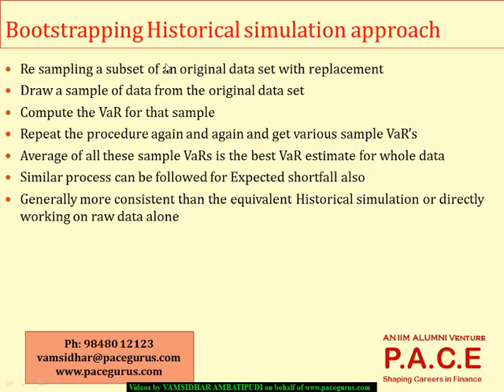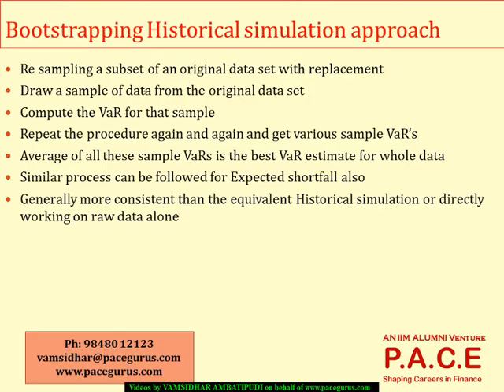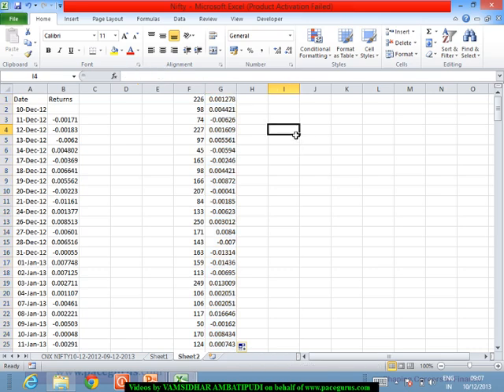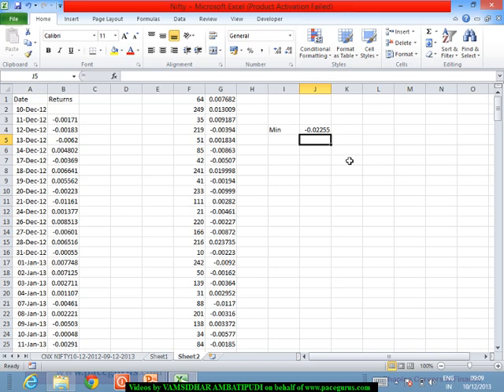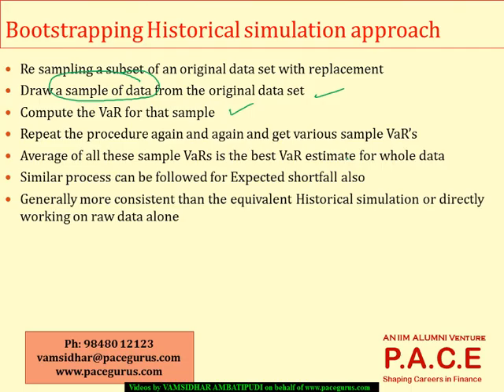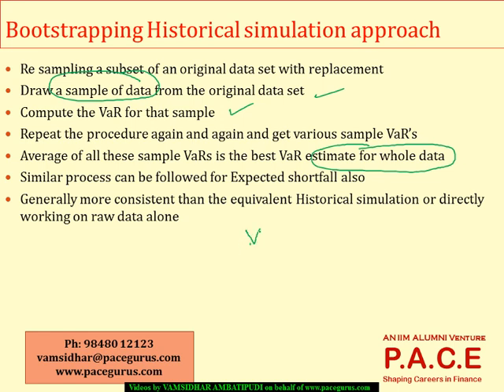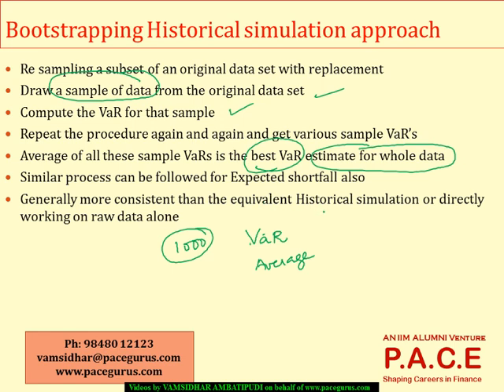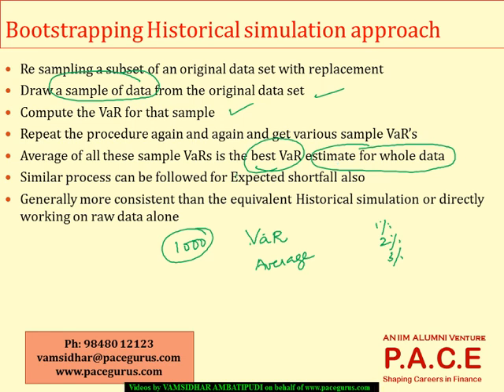FRM Part2 Non Parametric Approaches in Market Risk